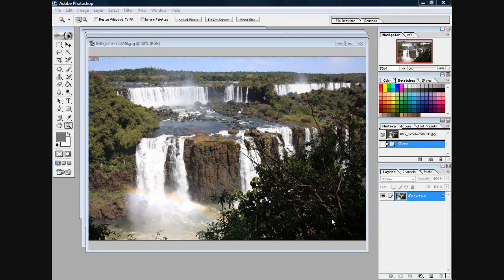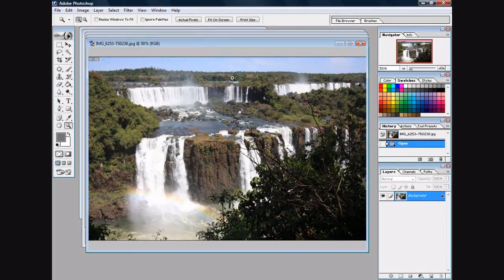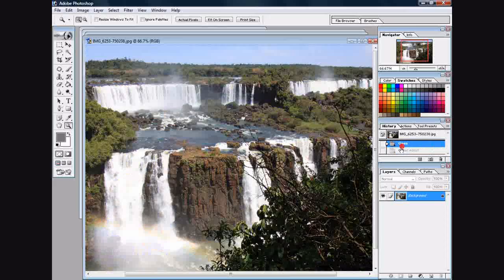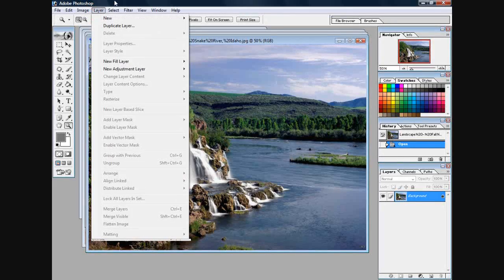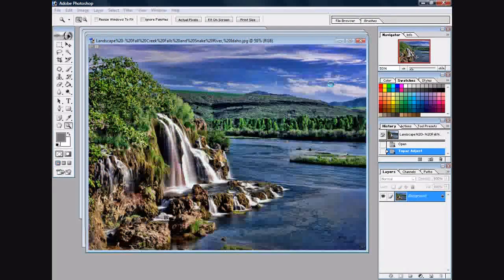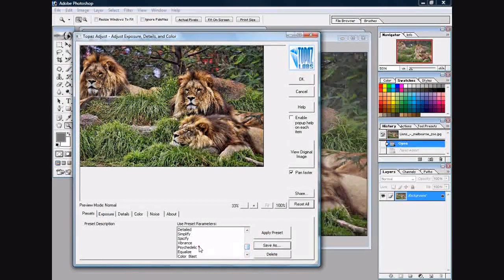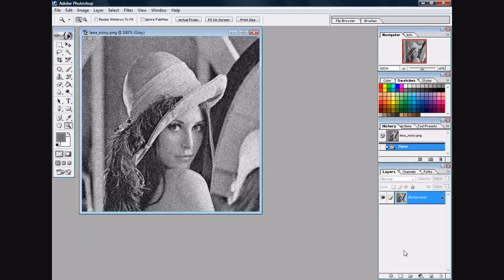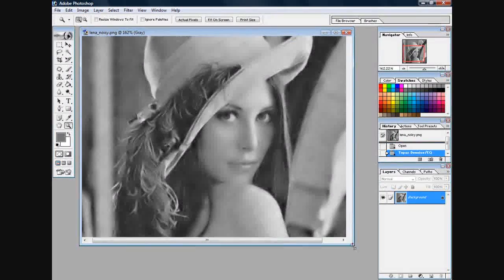Photoshop Plugin Review Topaz Labs